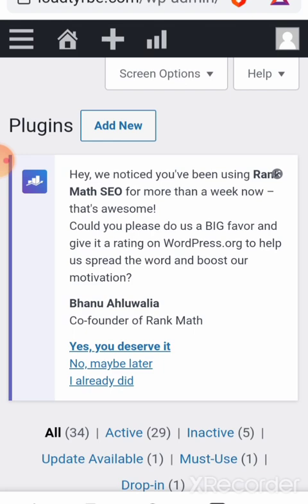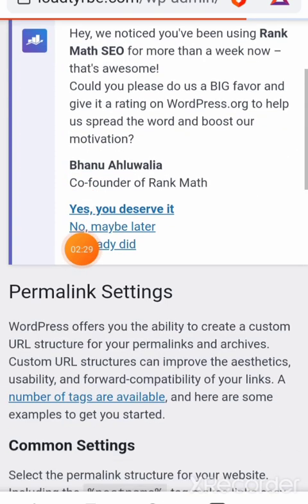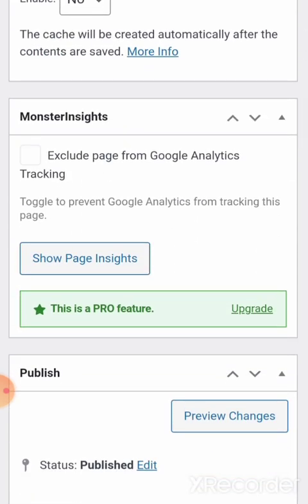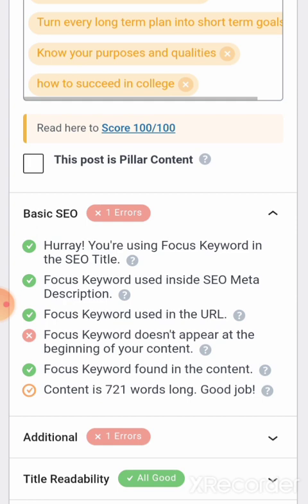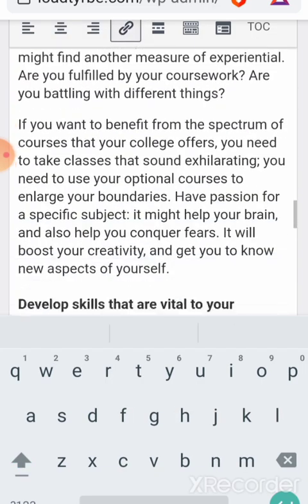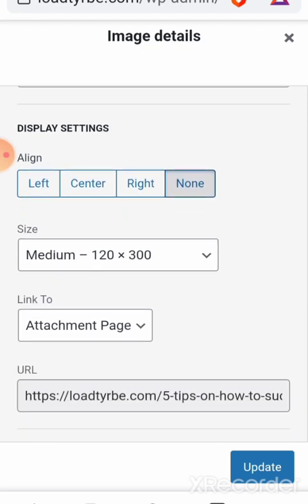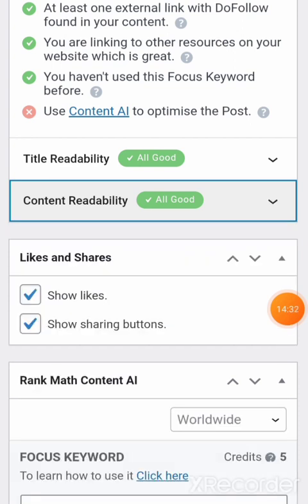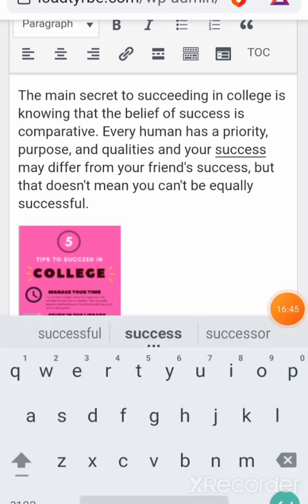How To Do On Page SEO In WordPress Using Rankmaths Plugin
Advance On Page SEO | How To Do On Page SEO In WordPress
Advance On Page SEO Using Rankmaths Plugin

In this tutorial, I listed out the tips to get a perfect on page seo rank for your articles on WordPress.
If you're using rankmaths as your on page seo tool/plugin then this video is for you.

In this tutorial, I showed How To Do On Page SEO In WordPress Using Rankmaths Plugin and this is also advance on page seo.

Everything you need to know is in the video, take your time to watch and learn  How To Do On Page SEO In WordPress Using Rankmaths Plugin.